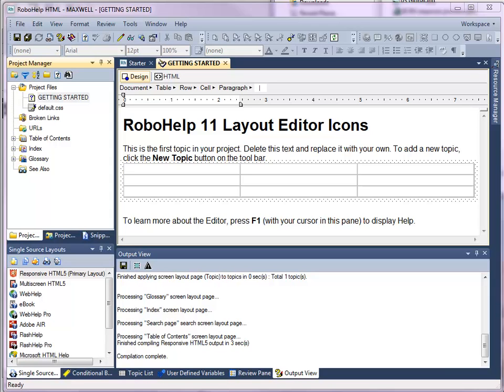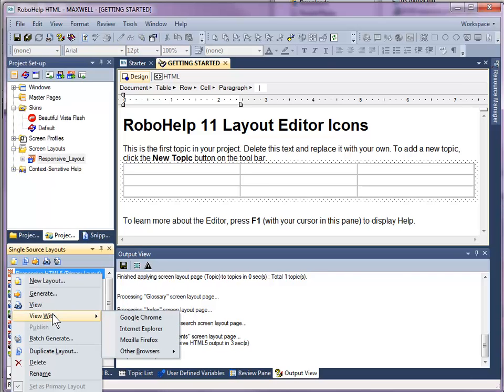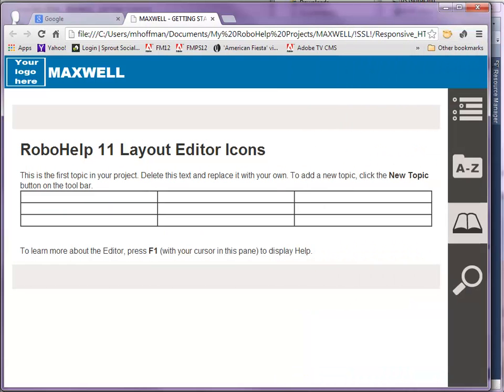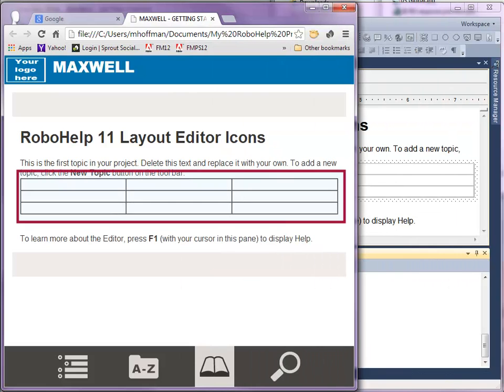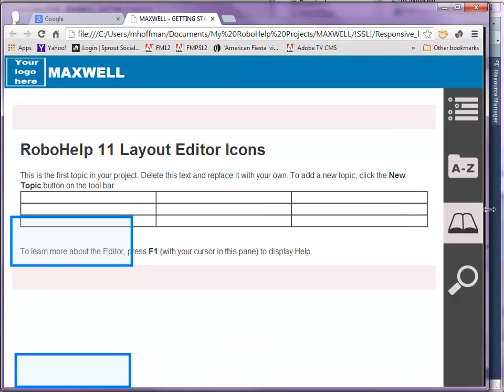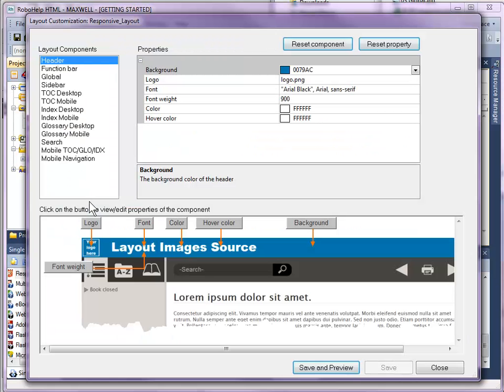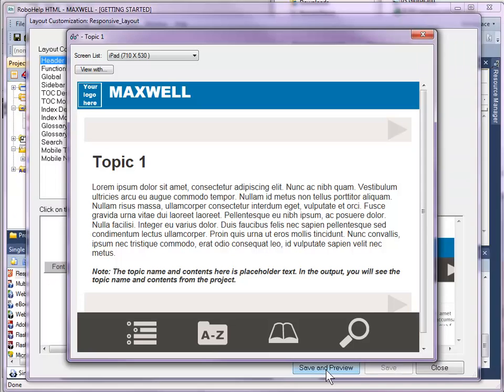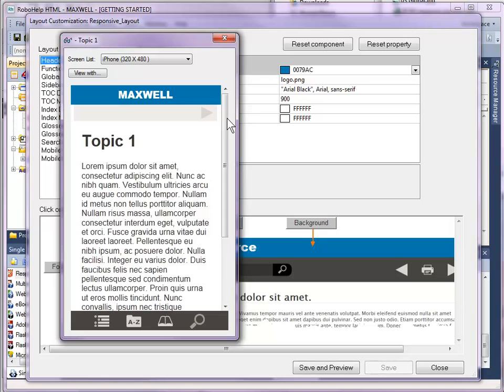RoboHelp 11: Explore Responsive Layout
This video covers responsive layout in more detail. You will discover how to generate responsive layout and how to preview it for various devices.